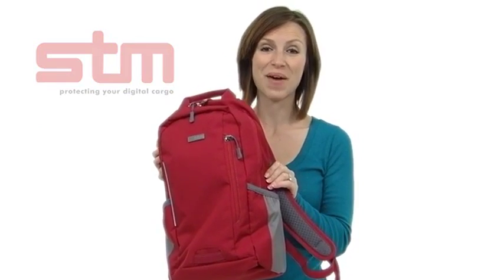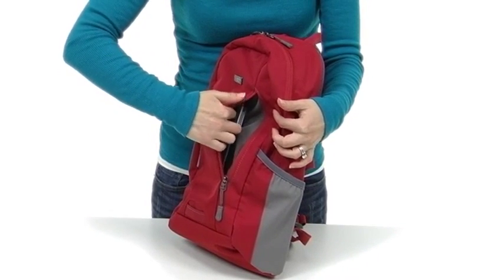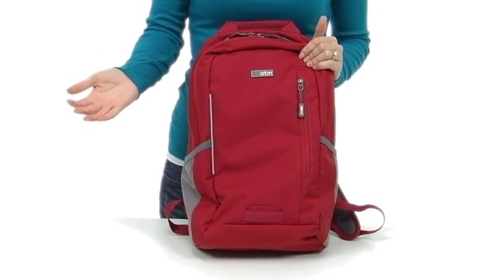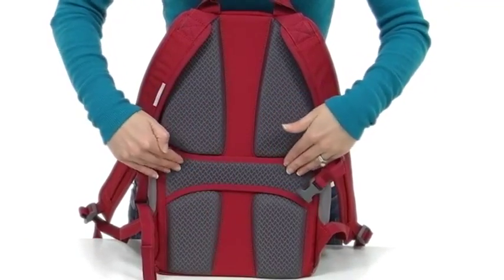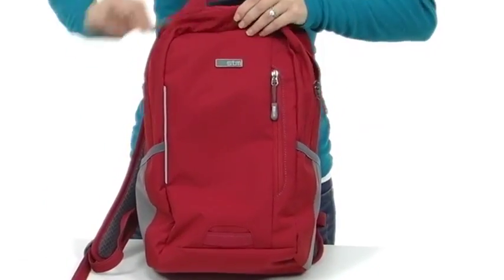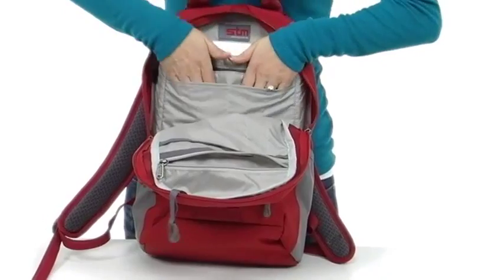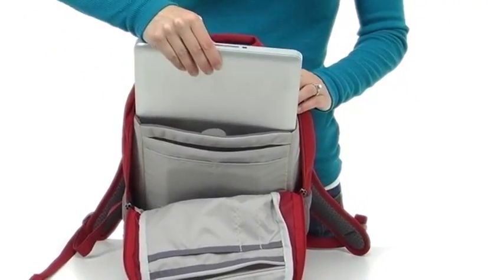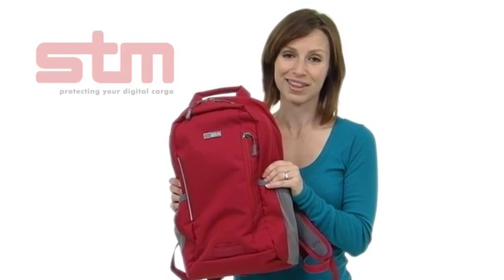STM- Aero Small Laptop Backpack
The aero laptop backpack is a superlight weight way to carry and protect your laptop, tablet and some essentials with ease and comfort.  With a svelte silhouette and highly organized interior, the aero laptop backpack is the perfect hands free solution for your day. Carry your 13" laptop, tablet, headphones, chargers and cords and the rest of your digital paraphernalia!  The shoulder straps are padded for extra comfort and the sternum strap adds even more comfort and stability to the backpack. The front has a quick access zippered pocket lined with soft nylex for your phone or sunglasses. Inside the backpack there is a high- density foam section to protect your laptop as well as a soft lined pocket for up to a 10" tablet. Another great feature to this laptop backpack is the integrated luggage pass through that secures the backpack to the handle of your wheeled luggage.  The aero laptop backpack comes in three colors- berry, grey, and black.